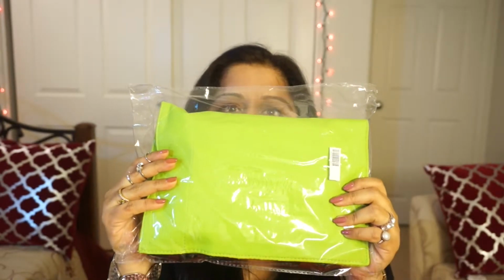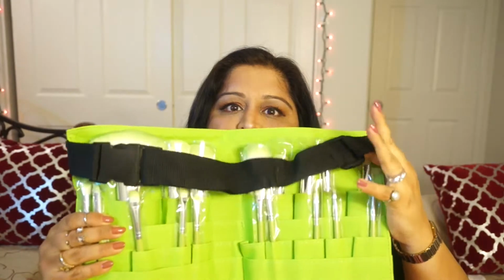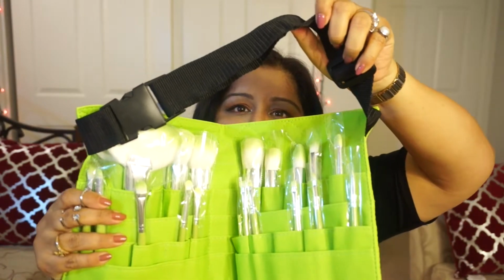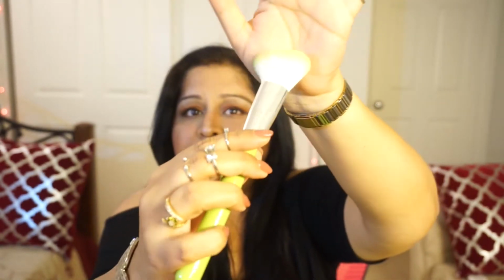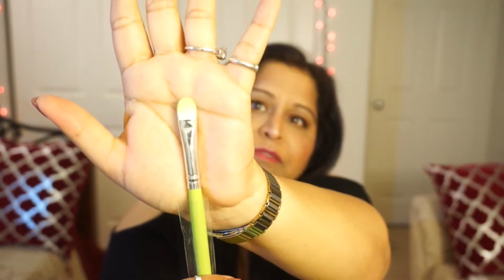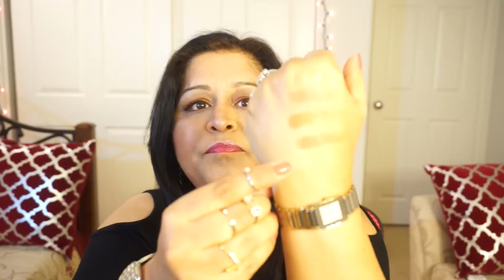Morphe Brushes Haul Video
🎀 Hi..Here is haul video and this is not a online purchase I visited the store to buy these products. I hope you will like it pls let me know by commenting below.

Neve